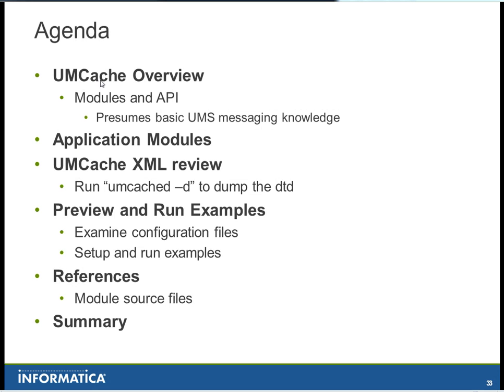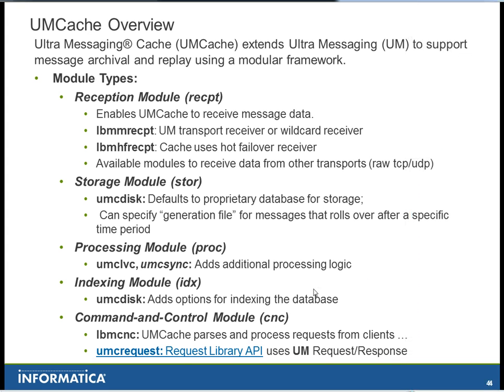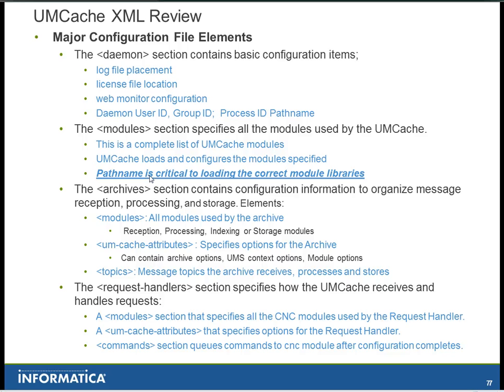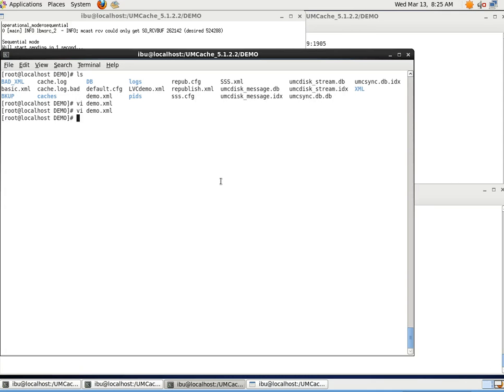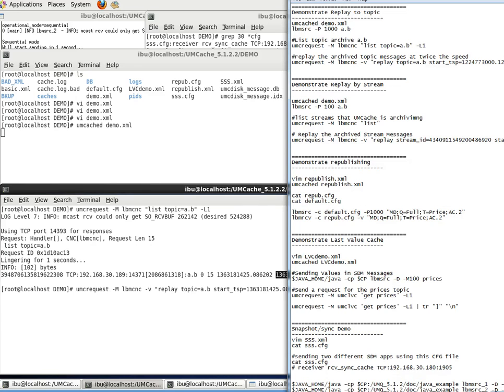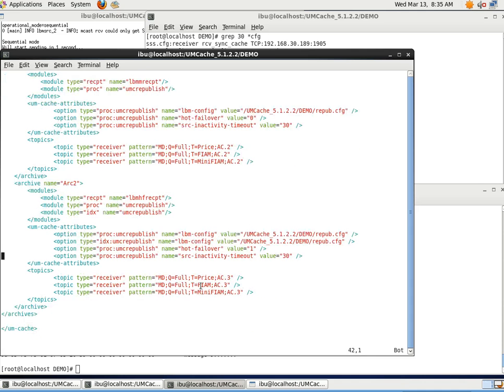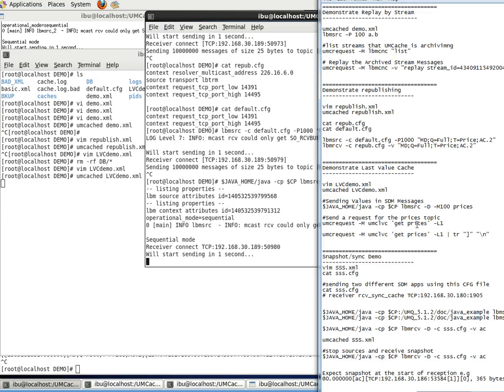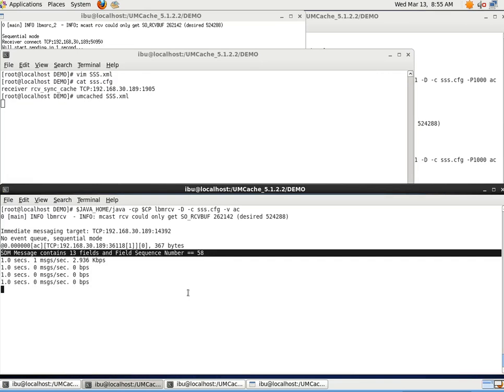Introduction and Demonstration of UMCache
This video introduces UMcache and goes through some of the examples in the documentation